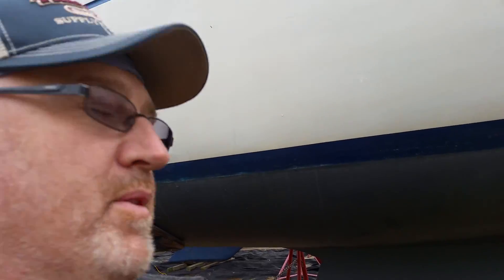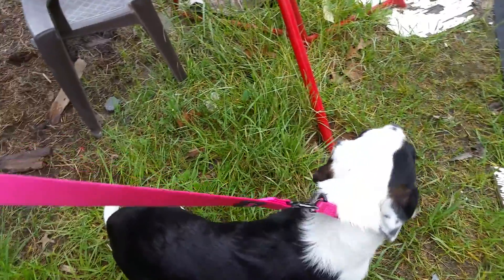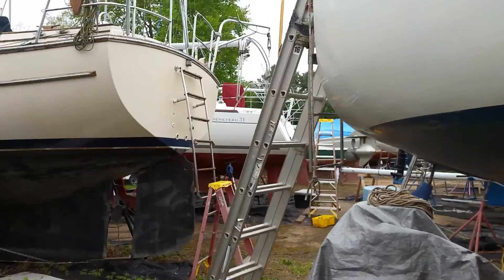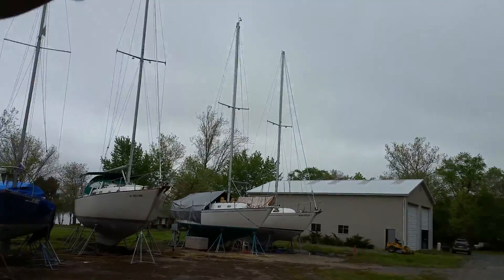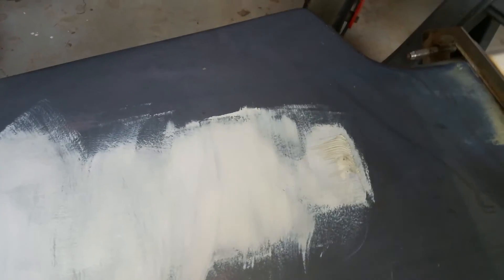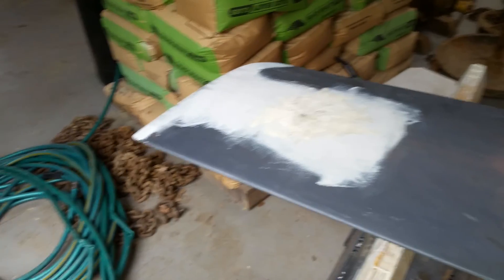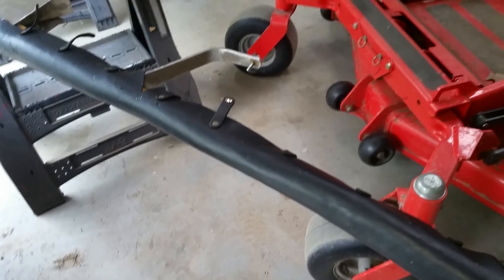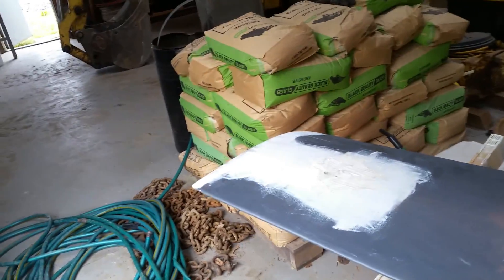S/V Pegasus Keel Project update part 5? The Rudder too....